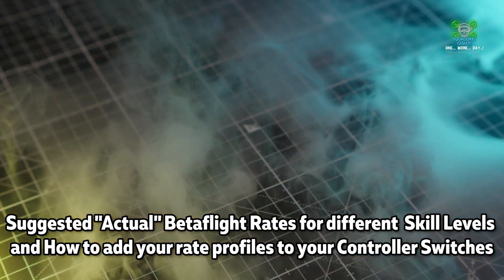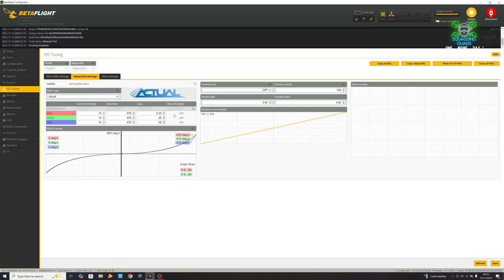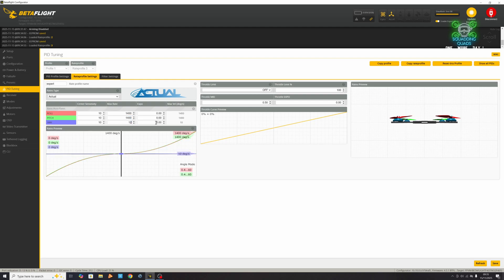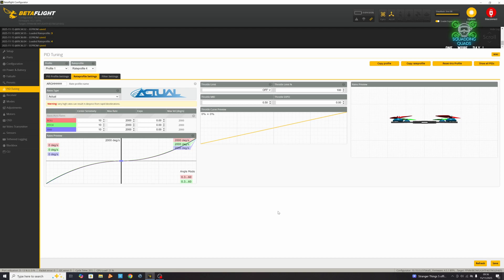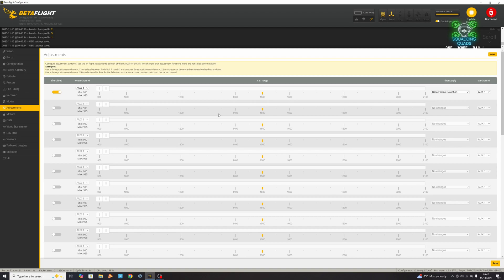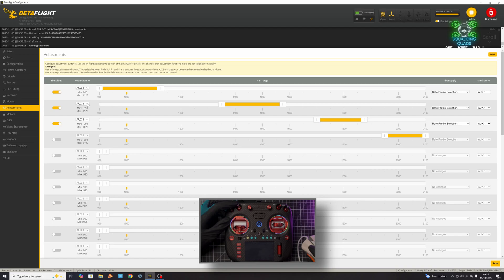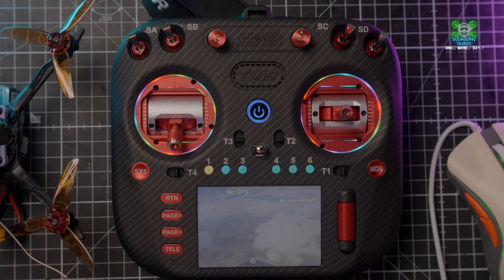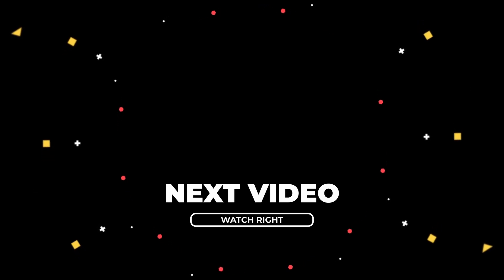The BEST Betaflight Rates for Beginners to Pros (And How to Switch Them In-Flight!)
Cheap dji goggles

💬 DESCRIPTION

Struggling with your Betaflight rates? Or just not sure which settings are right for your flying style? In today’s video we break it ALL down — from newbie-friendly Actual Rates, to intermediate freestyle rates, to expert-level snappy control — and then I’ll show you how to assign all three profiles to one switch so you can swap instantly without ever touching a laptop. 👀🔥

Whether you're brand new to FPV or levelling up your freestyle game, this guide will help you finally find the rates that feel right for YOU.

✔ The differences between newbie, intermediate & expert Actual Rates

✔ How each profile changes the feel of your quad

✔ Which rate profile YOU should start with

✔ How to assign each profile to a switch

✔ How to change your rates live in the field — no laptop required

✔ The fastest way to find your perfect flying style

🛠 GEAR USED

• Radiomaster TX16S MAX
• Betaflight 4.5
• DJI FPV Goggles 3
• Freestyle & Toothpick test quads